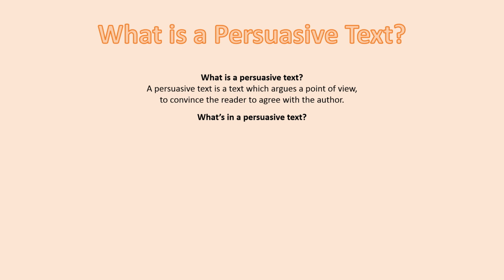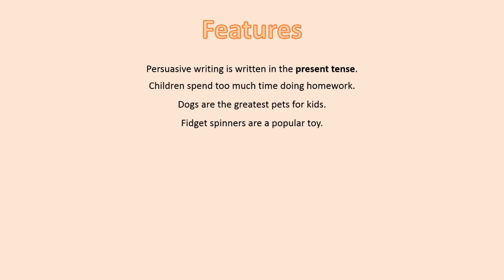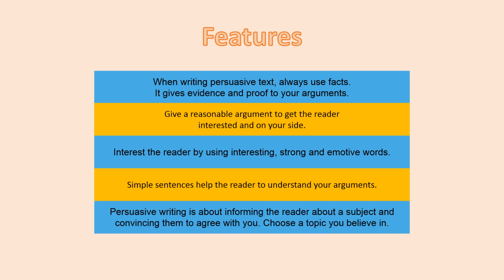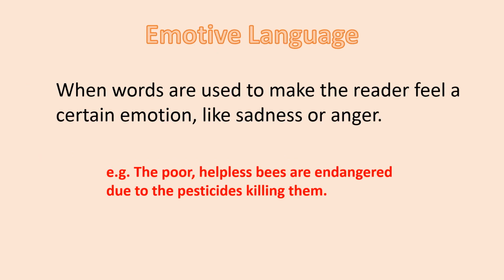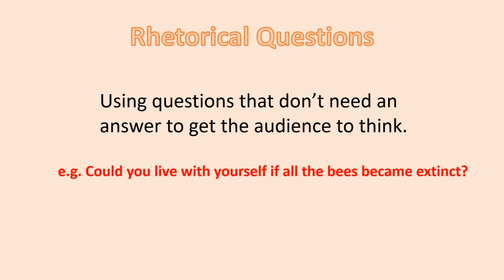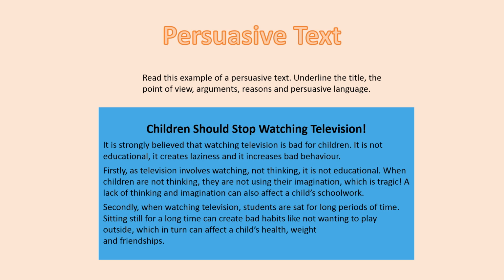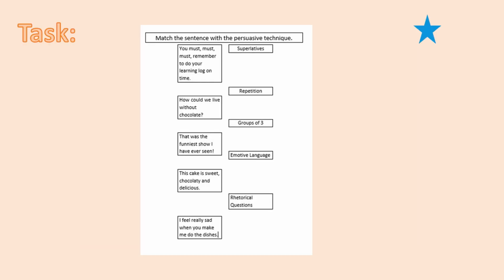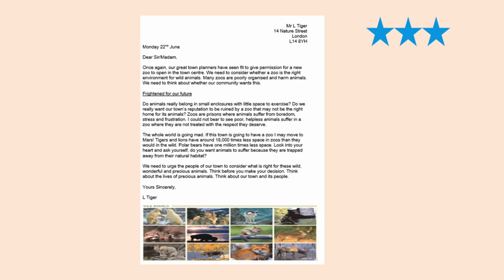22 06 20 Year 4 English - Features of a Persuasive Text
Monday's English lesson for Year 4. Make sure you take a photo of your work and email it to so your teacher can see and award you Class Charts points! You may also earn an Emerald or Gold certificate!